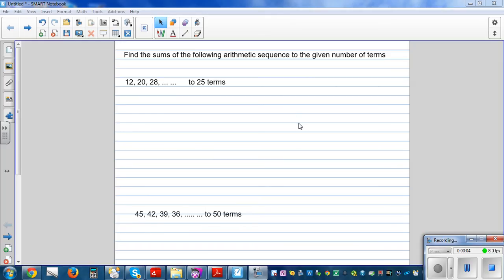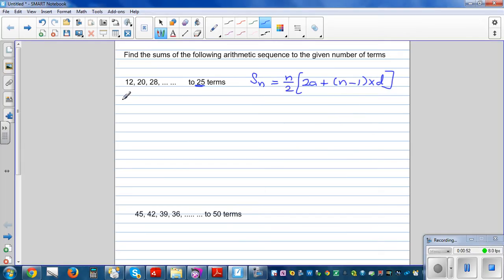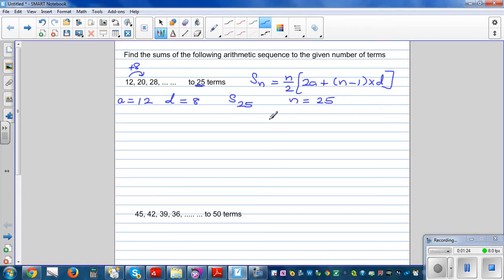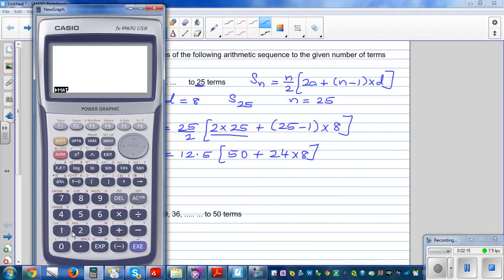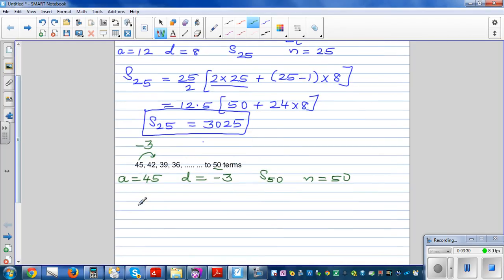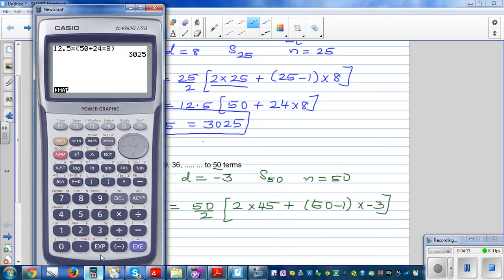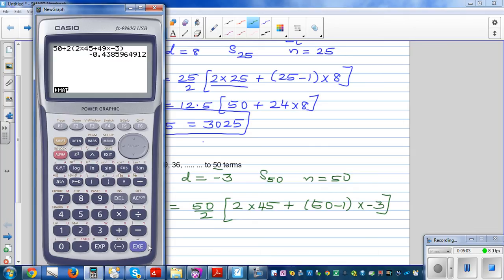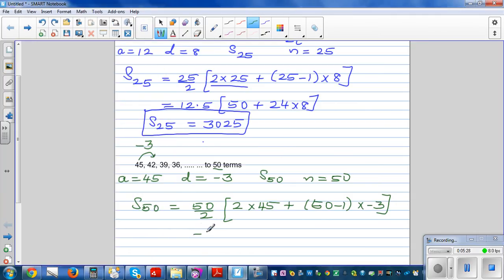Arithmetic series or sum of first n terms of an arithmetic sequence